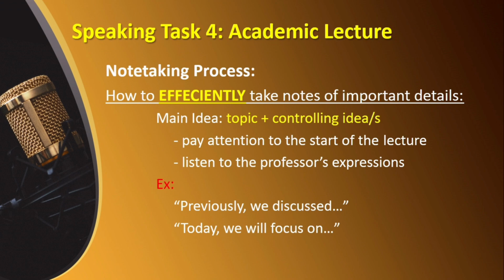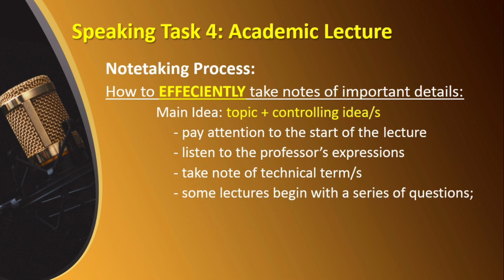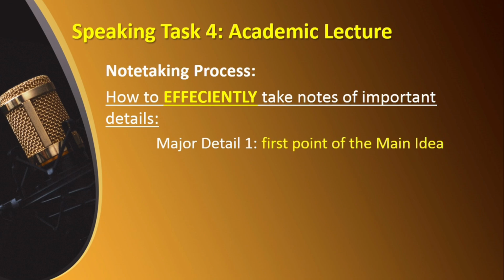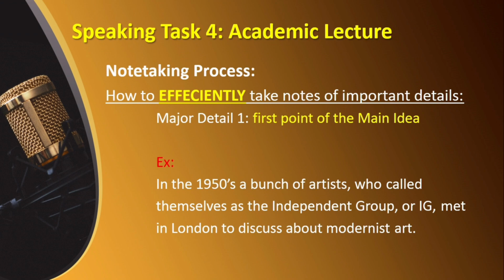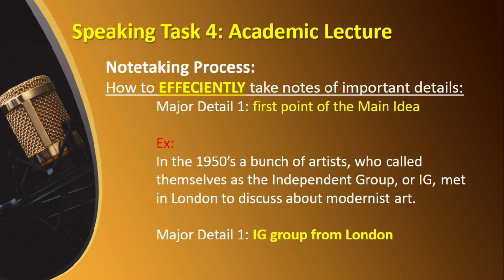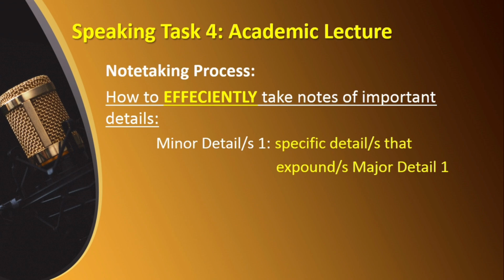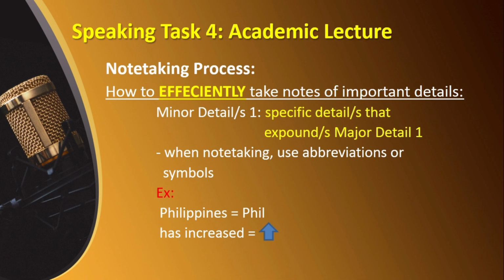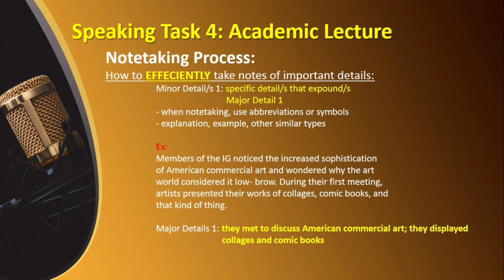TOEFL iBT Speaking: Task 4- Academic Lecture (made easy)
Struggling with TOEFL iBT Speaking Task 4? This lesson focuses on the listening-based Integrated Task, where you listen to an academic lecture and then respond by summarizing and explaining the key points clearly.

In this video, you’ll learn:
✅ What Task 4 is and how it works in the TOEFL iBT Speaking section
✅ How to identify main ideas and supporting details from the lecture
✅ Strategies to organize your response logically
✅ Tips for planning and speaking confidently under the time limit

💡 Perfect for students preparing for TOEFL iBT Speaking, helping you understand academic lectures and respond effectively.